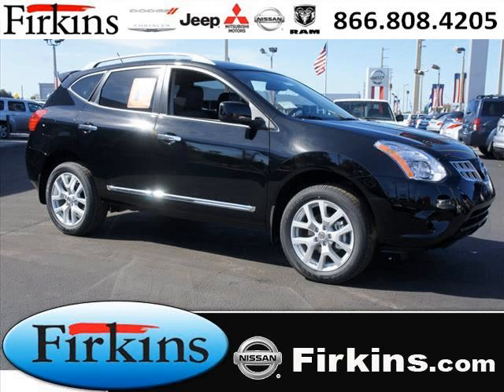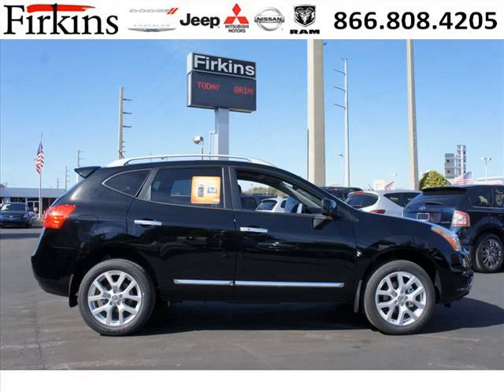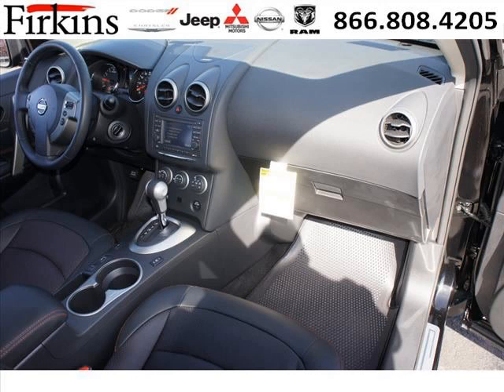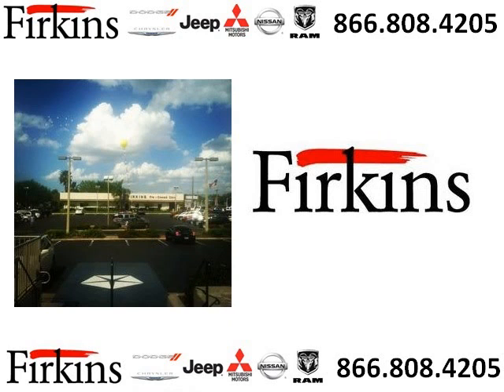2012 Nissan Rogue Sarasota FL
2012 Nissan Rogue SV; 4 Cyl., Cont. Variable Trans., Super Black; Mileage: 0;